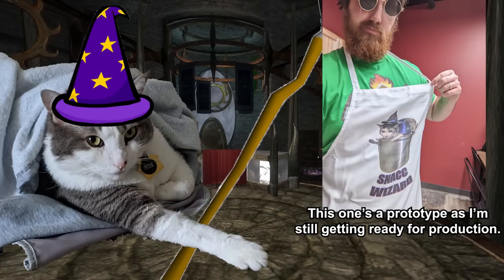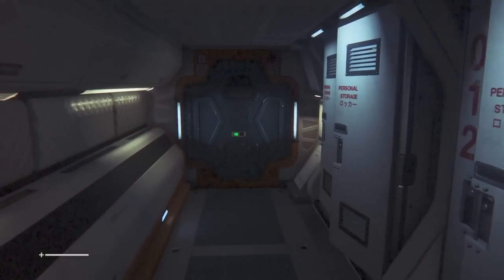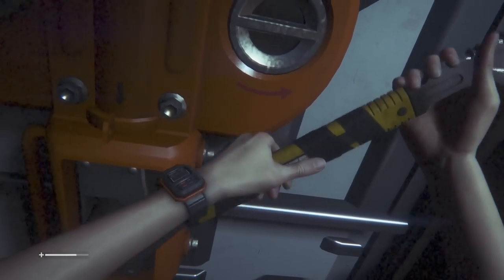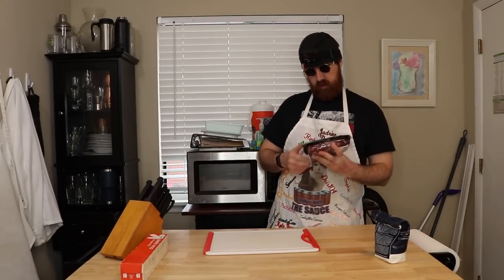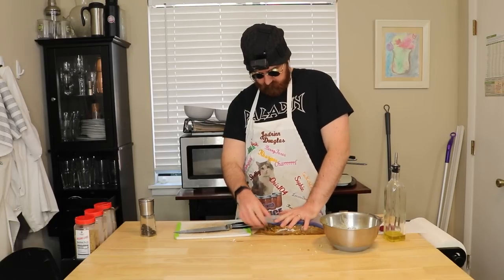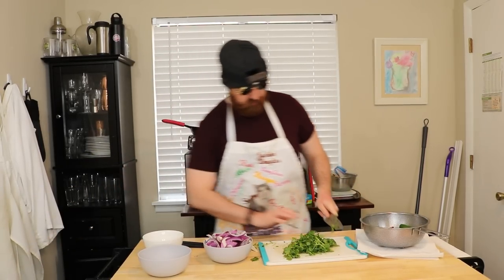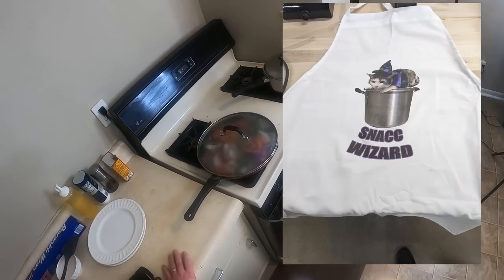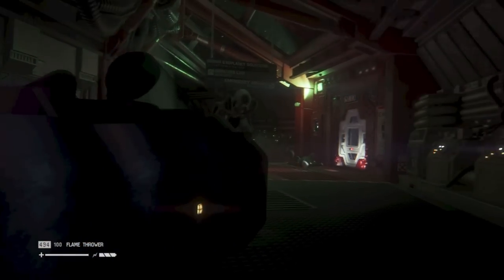Alien: Isolation - Walk, Don't Run.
chapters:
00:00 intro
01:32 a primer on Alien: Isolation
03:45 Alien Isolation is not an immersive sim
06:55 Alien Isolation's Gameplay
13:00 The spookies
17:08 cooking segment - Lomo Saltado
22:53 The Xenomorph
30:02 The story and worldbuilding
32:30 plot synopsis (SPOILERS)
34:53 Odds and ends
38:53 final thoughts
44:48 Cat video - Frisk is a bed hog